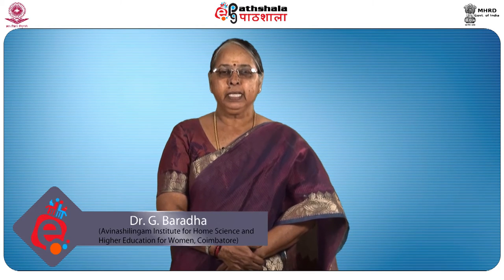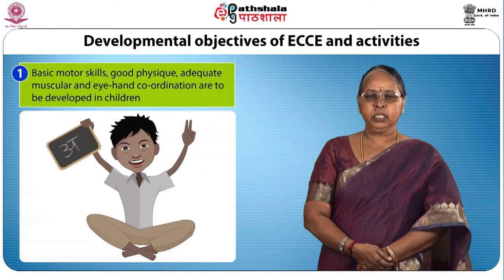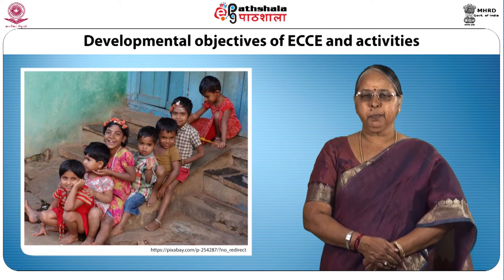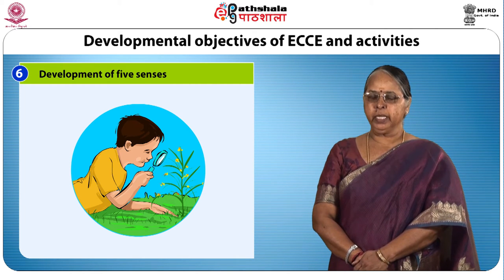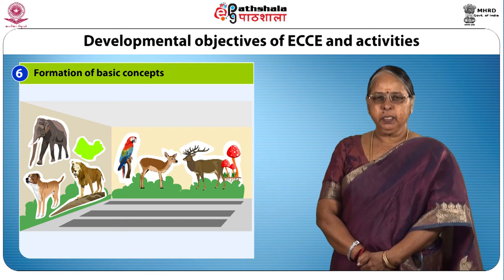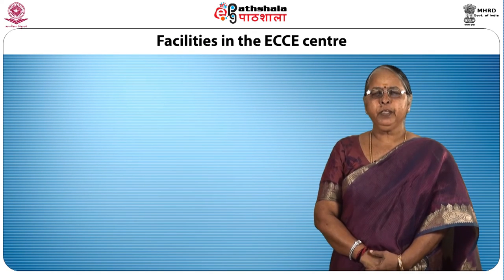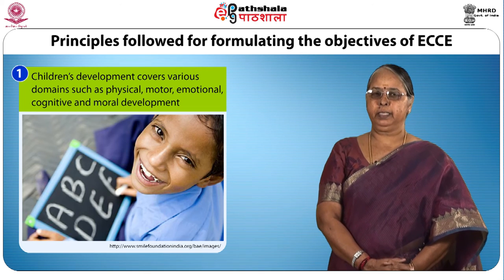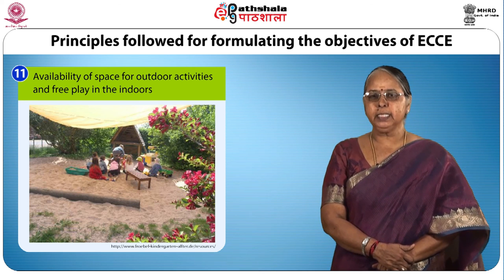Principles and Developmental Objectives of ECCE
Subject:Home Science
Paper: Early childhood care, education and development